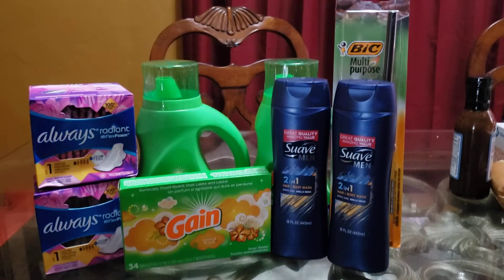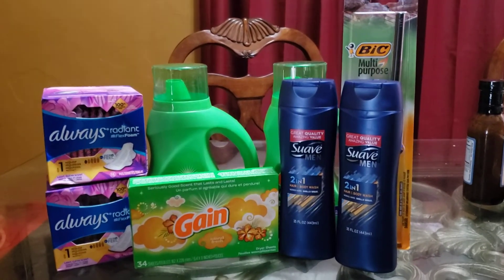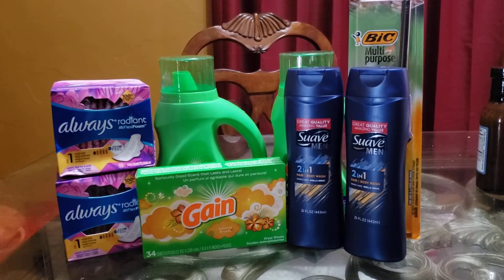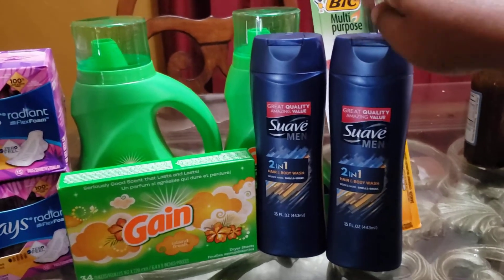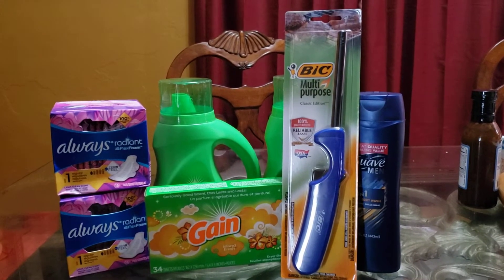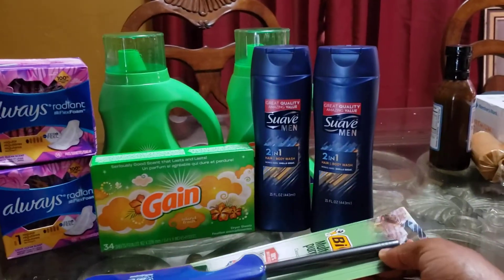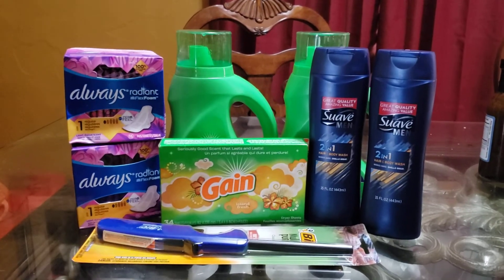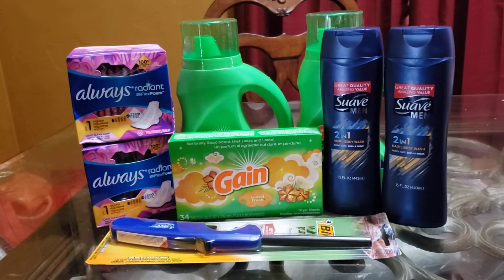Dollar General 5 off 25